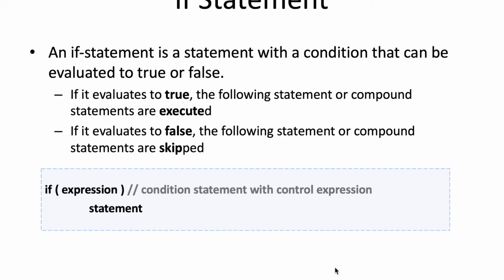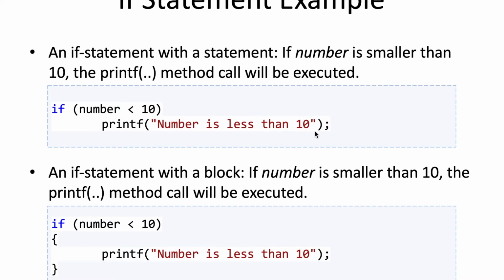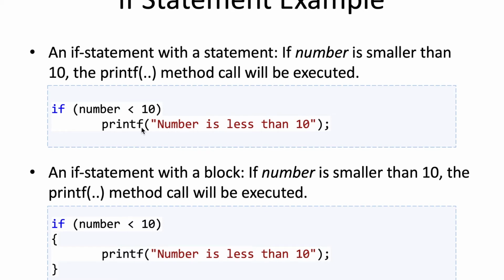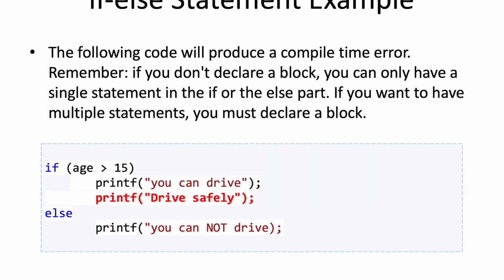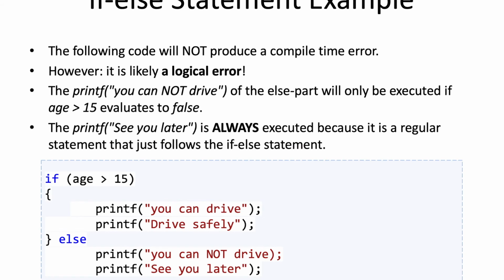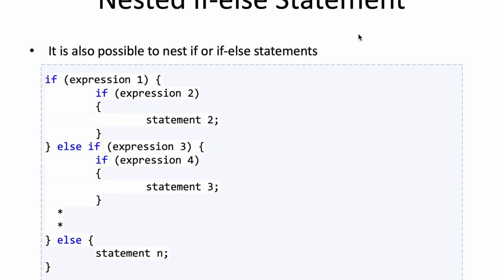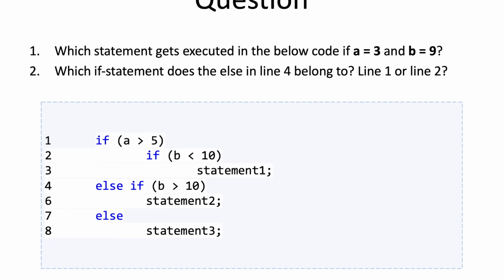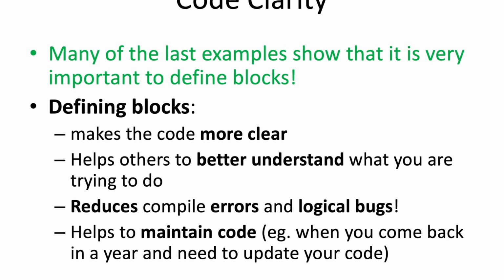C programming - if statements